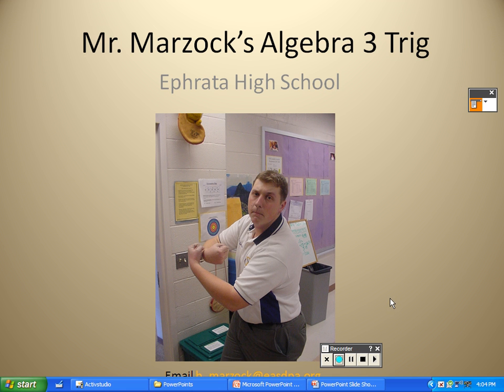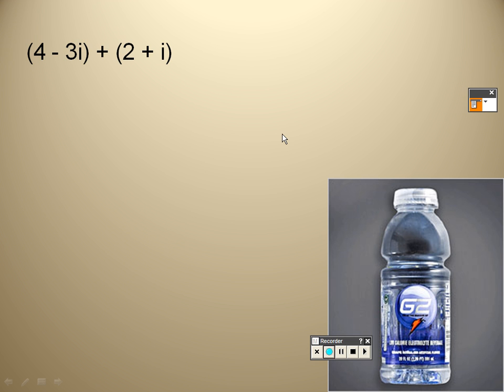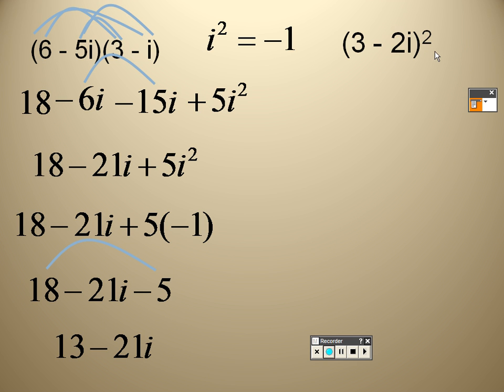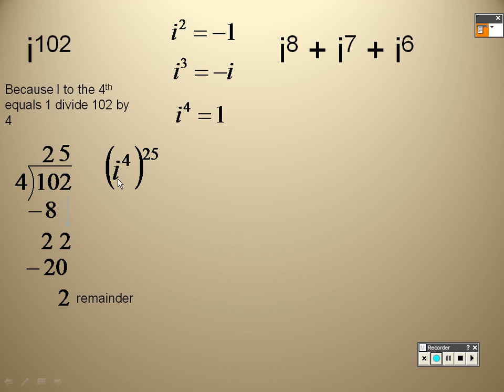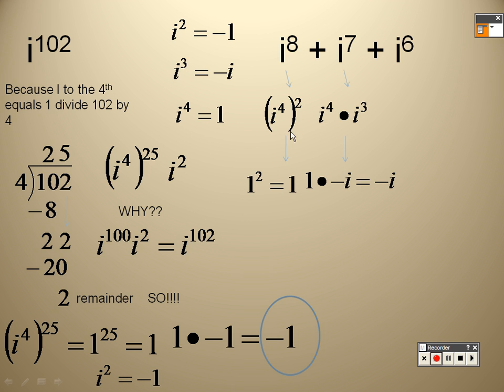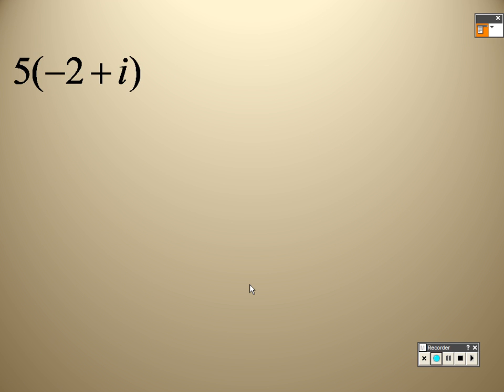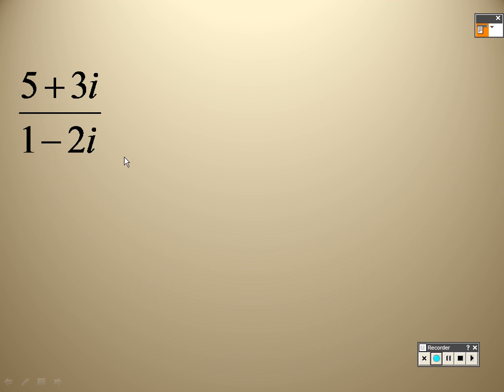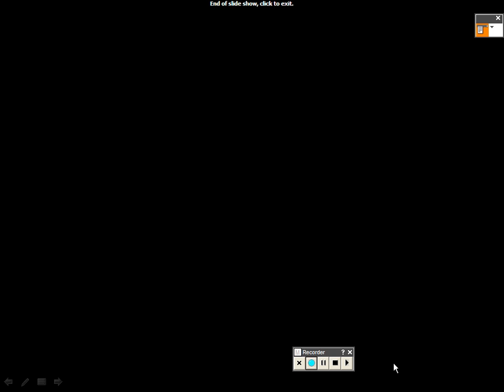Trig 1.4 Examples Part 1 Complex Numbers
Students will learn how to solve equations with complex numbers such as quadratic equations and quotient equations.  Students will also understand the basics of complex numbers, how they are applied, and what they are used for.